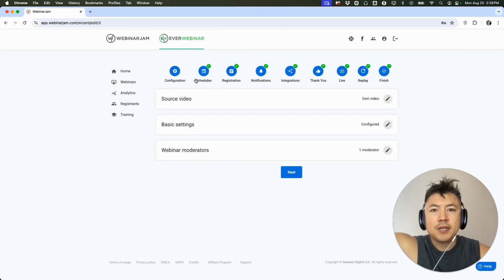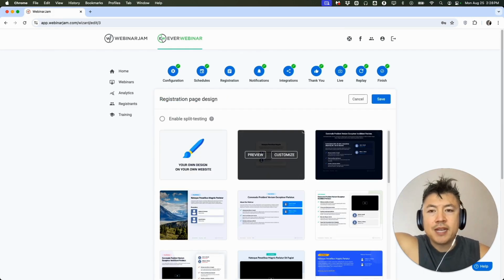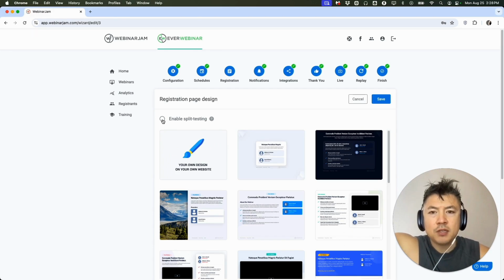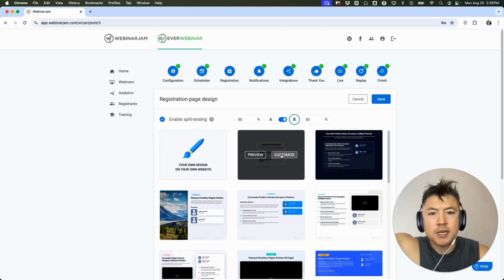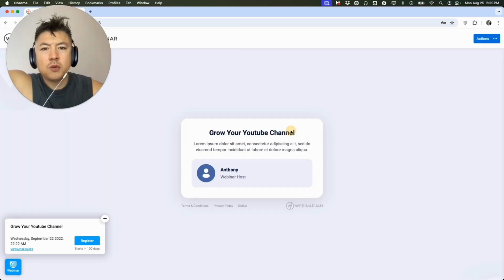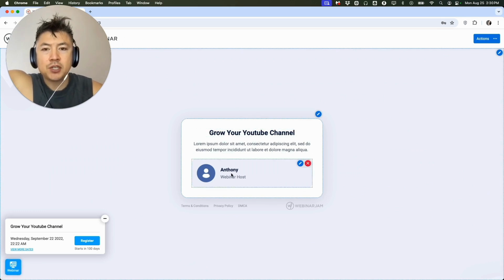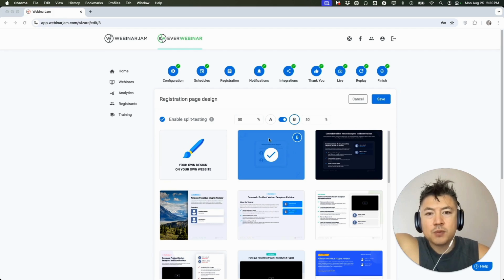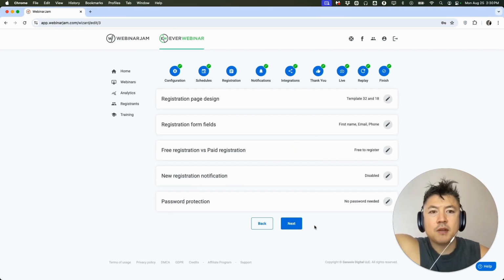✅ How To AB Split Test EverWebinar Registration Page 🔴